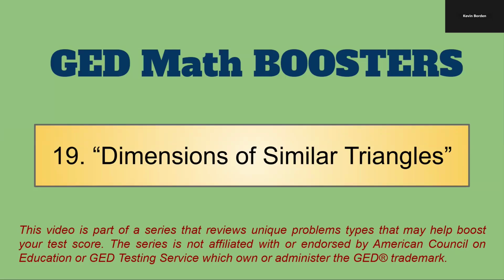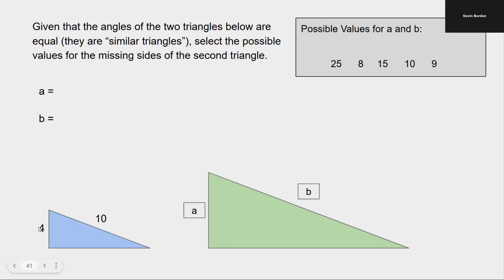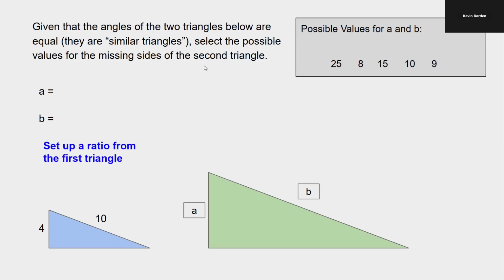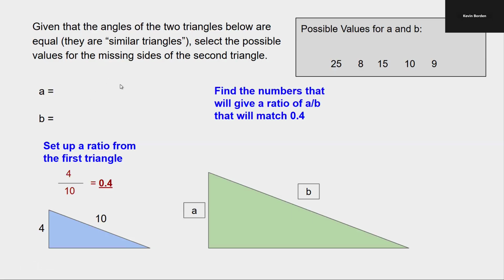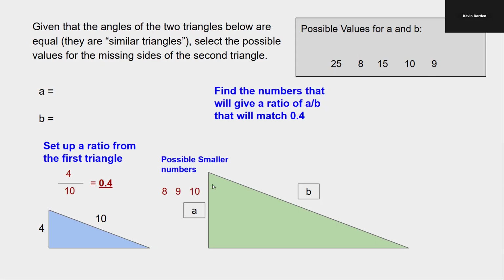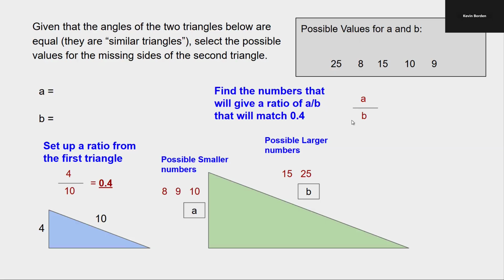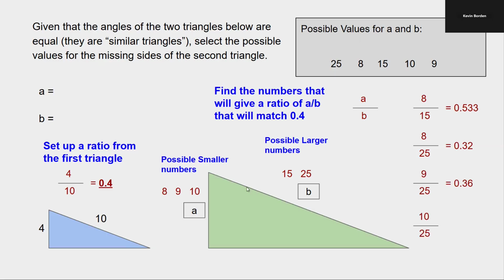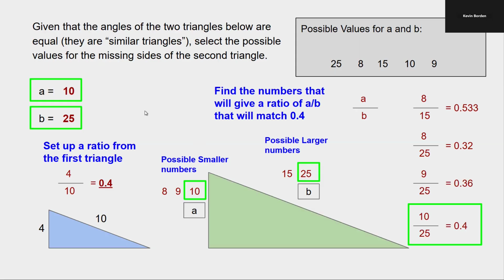GED Math Booster 19: Similar triangle problem with a possibly confusing answer format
A review of a problem involving similar triangles with an unusual answer format that might be confusing. @KeysToGEDMath